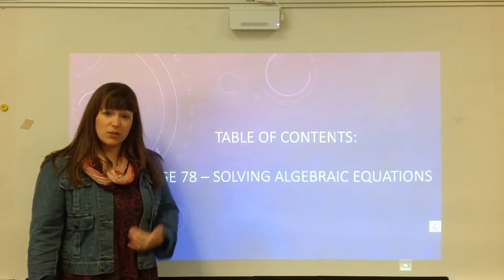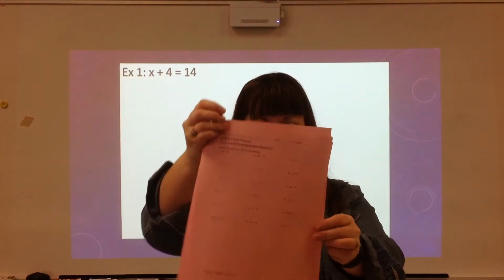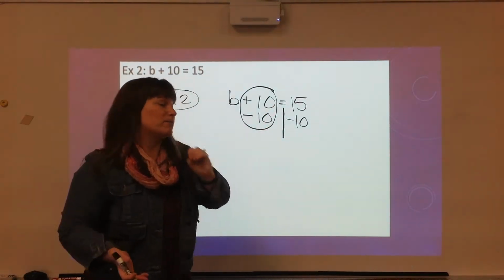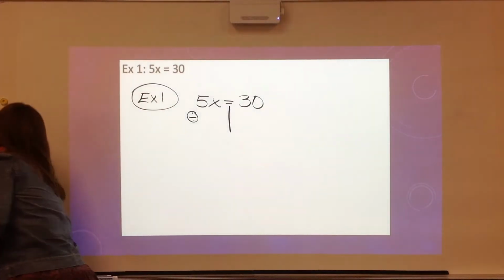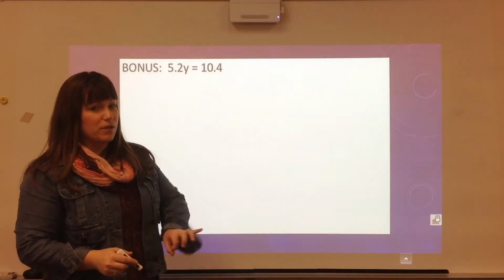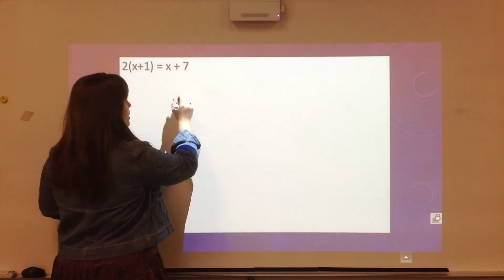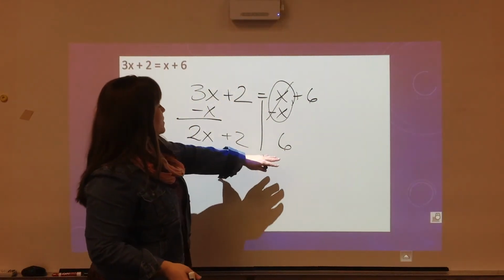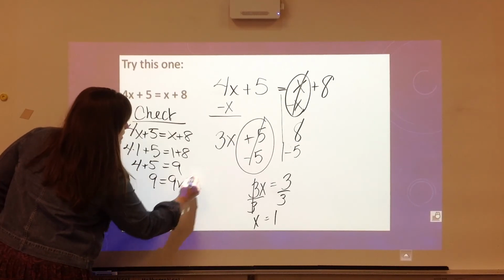7.2 and 7.4 Solving Addition and Multiplication Equations